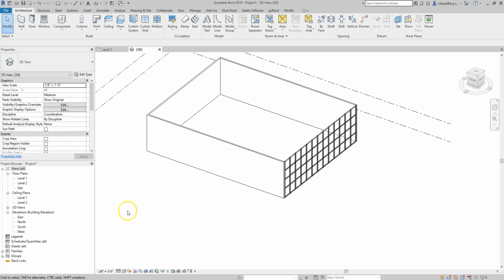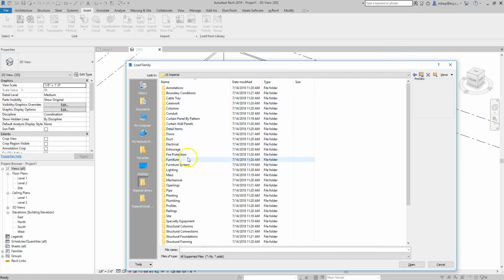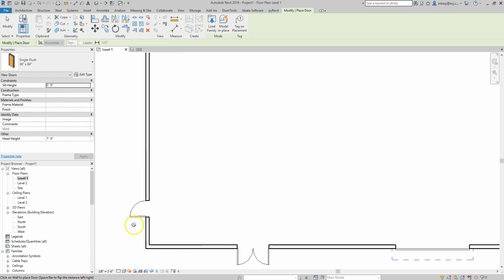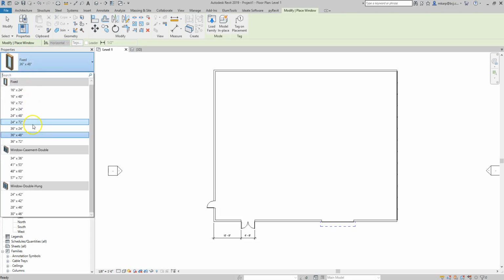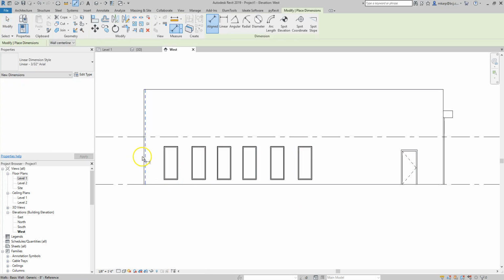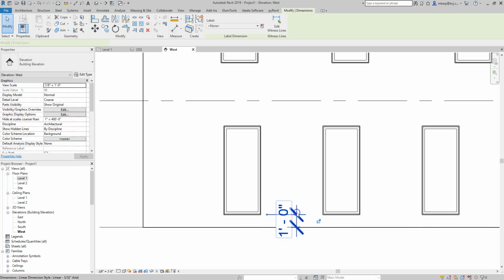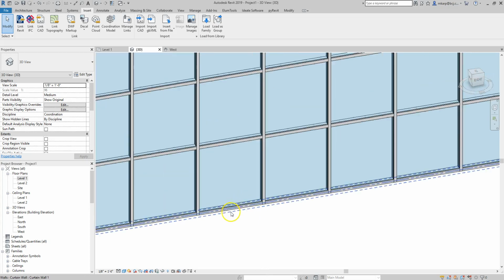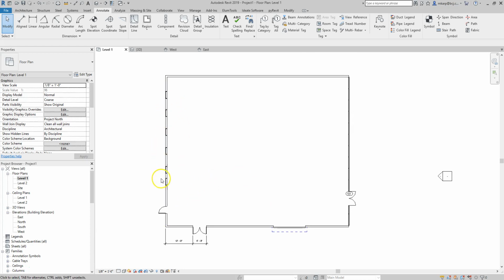Revit - Loading Door | Window Families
Tutorial on how to load, place, and edit sizes of doors, windows, and curtain wall doors.